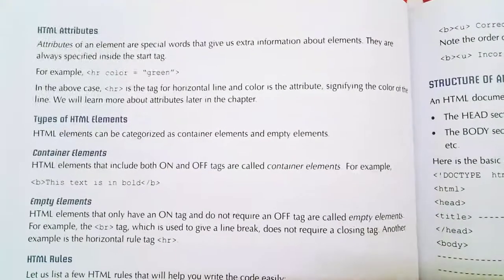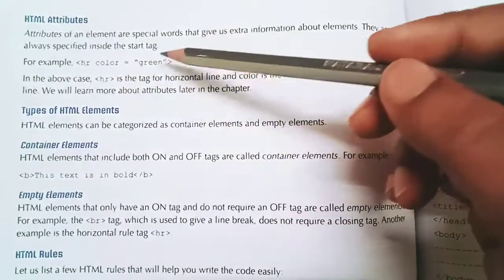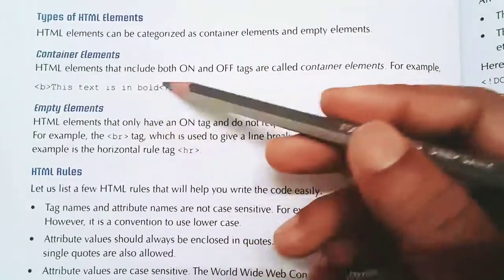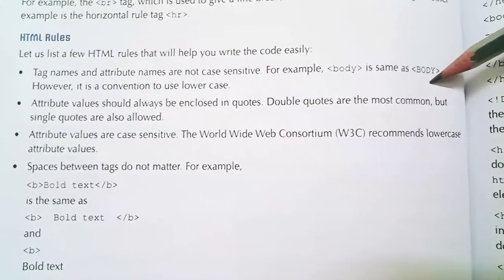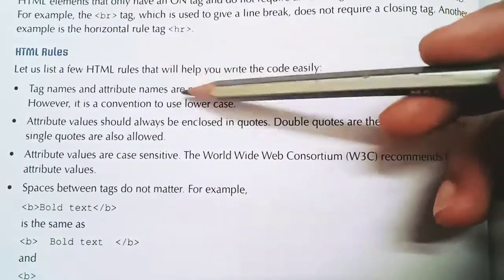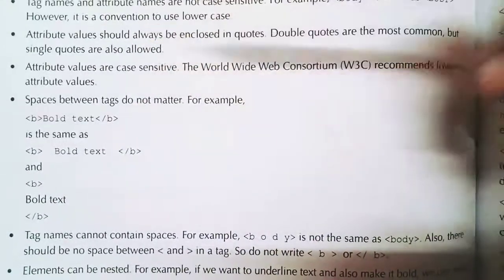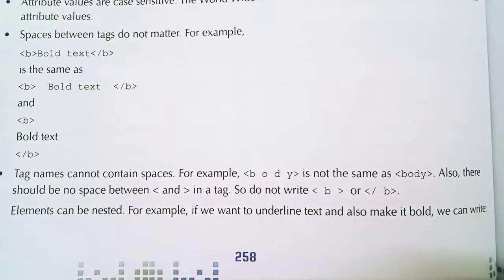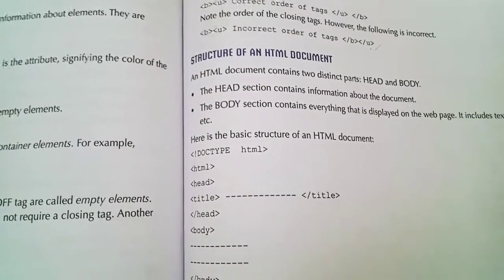Class 9 | Computer Science | Introduction to HTML 5 | Video 14